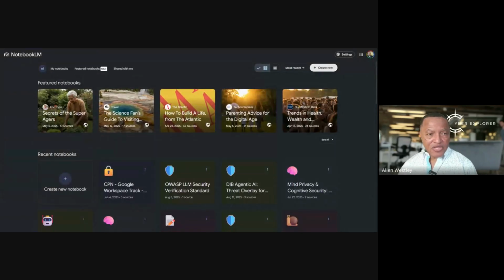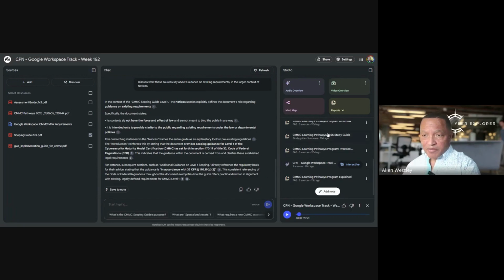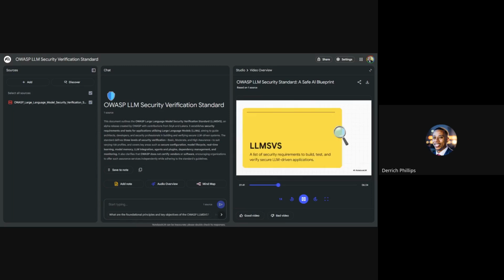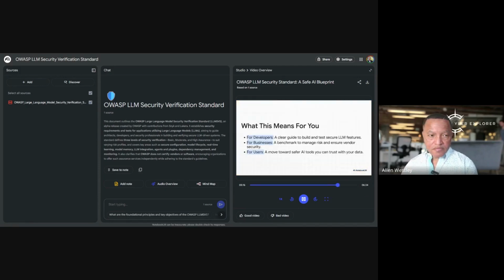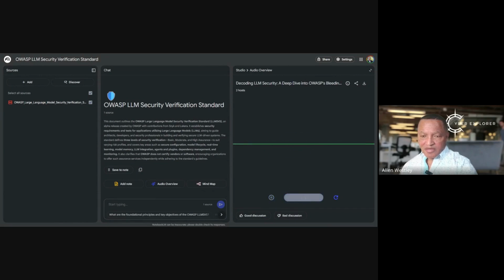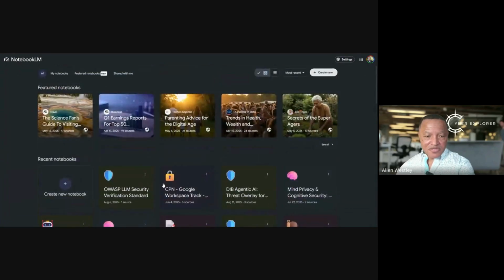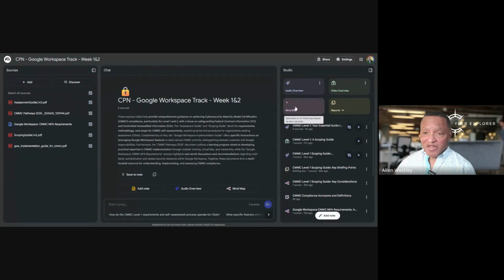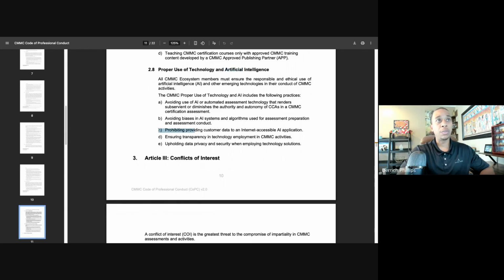Accelerate CMMC Readiness with AI-Powered NotebookLM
Want to streamline your CMMC compliance journey? In this exclusive webinar recording, Allen Westley, CSM, CISSP, MBA, demonstrates how Google's AI-powered NotebookLM can be a game-changer for your CMMC program.

This session is designed for defense contractors, consultants, and CISOs seeking a smarter way to handle compliance. You'll leave with a clear understanding of how to use this powerful tool to simplify CMMC and focus on your core mission.

In this recording, you'll discover how to use NotebookLM to:
Streamline your compliance efforts and save valuable time.

Reduce complexity in your CMMC program.

Simplify CMMC, so you can dedicate more time to your core business goals.

Need help navigating CMMC compliance?